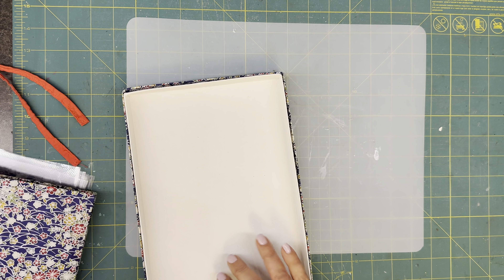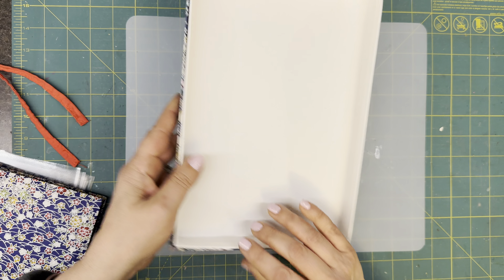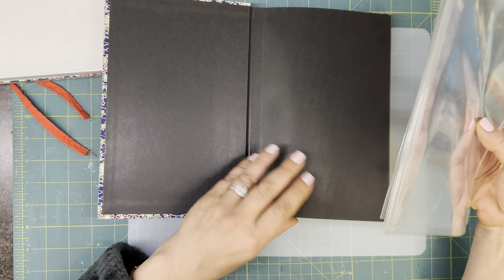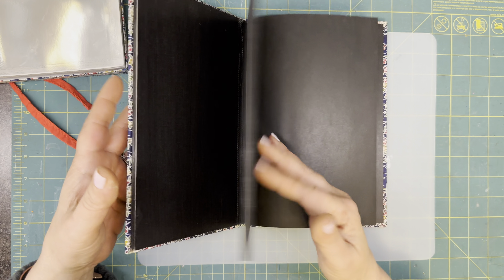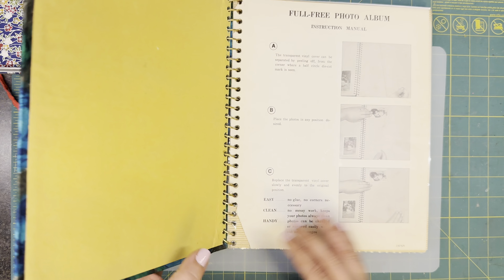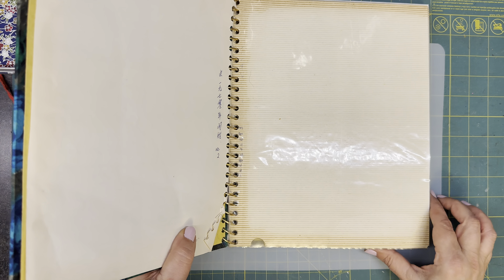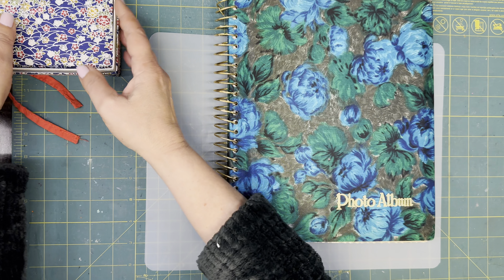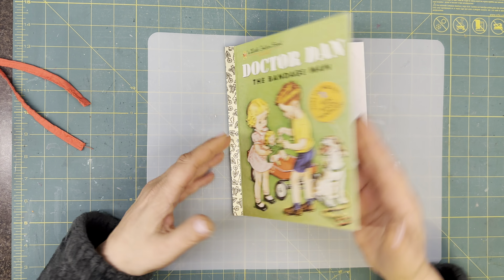🔥 Thrift Haul Madness! 🛍️✂️ Unbelievable Craft Supply Finds on a Budget!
My latest Thrift Haul for Craft Supplies! 🎉🛒 Brace yourself for bargains and hidden gems that will supercharge your creativity without breaking the bank. From vintage albums to quirky embellishments, this haul is a jackpot for every craft enthusiast. Watch now for a rollercoaster of thrifty excitement and get ready to be inspired to create on a dime! 💰🌈

YOUR MAKERS MARKET Join me on Traveling Crafter's Makers Market!

GET $5 off your next purchase!! Use code: CRAFTER

Welcome to the Traveling Crafter's Makers Market – your passport to a world of artistic treasures. We've created a global bazaar where artists and crafters from all corners of the world can gather to buy and sell their supplies and handcrafted creations. Whether you're an artist seeking unique materials or a crafter ready to share your masterpieces, our platform is your creative haven.

OUR ETSY SHOP—Vintage Digital Kits, Printable Downloads, Junk Journal and Scrapbook supplies.

I ENJOY LONG ROMANTIC WALKS THROUGH THRIFT STORES MERCH

Mailing address:
1415 Harney St Suite 100
Omaha,NE 68102

Code fav58951